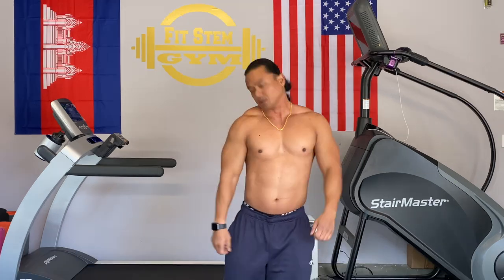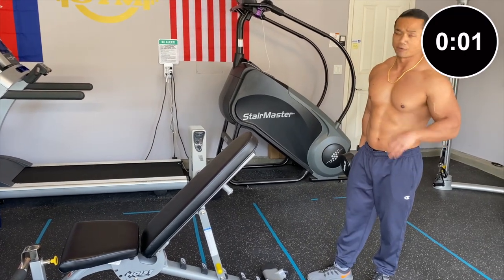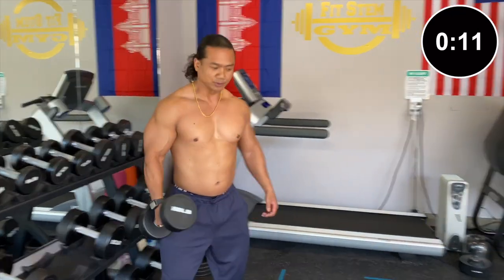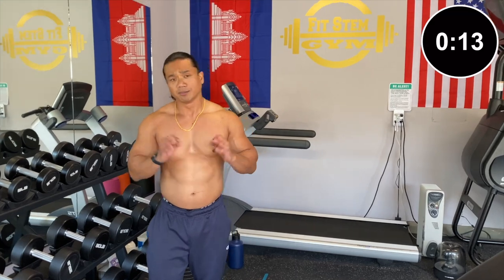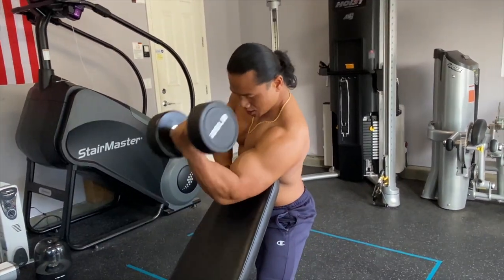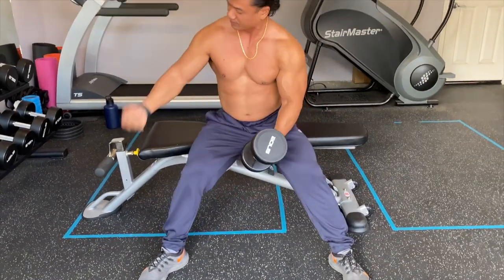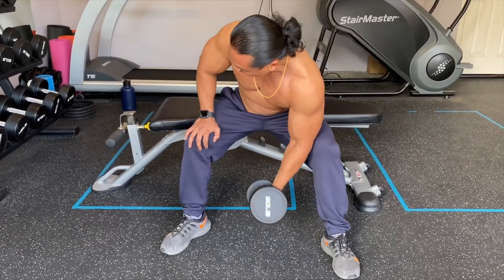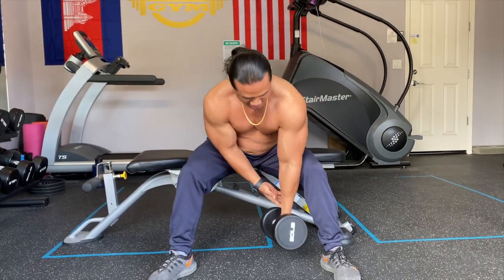15 MINUTES BICEPS WORKOUT DUMBBELLS ONLY | FOLLOW ALONG TIPS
15 minutes biceps workout dumbbells only is a follow along video for you in order to get a massive and tone biceps. We want to provide safety to you and make sure that you do not get hurt or have bad experience with working out.

➡️ I USE TUBEBUDDY TO ASSIST WITH MY CHANNEL!

The exercises and workouts provided in this video are for educational purposes only and are not to be interpreted as a recommendation for a specific treatment plan, product, or course of action.

Before beginning this or any exercise program, please consult a physician for appropriate exercise prescription and safety precautions.

The exercise instruction and advice presented are in no way intended as a substitute for medical consultation. As with any exercise program,
if at any point during your workout you begin to feel faint, dizzy or have physical discomfort,
you should stop immediately and consult a physician.